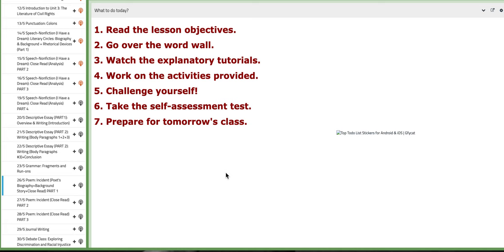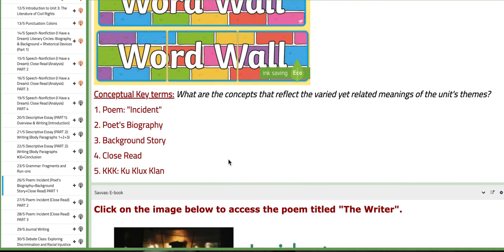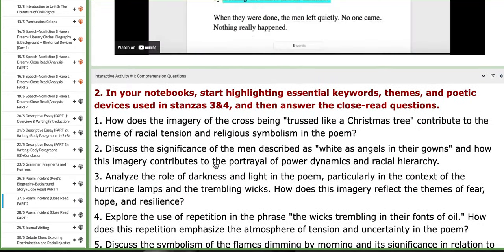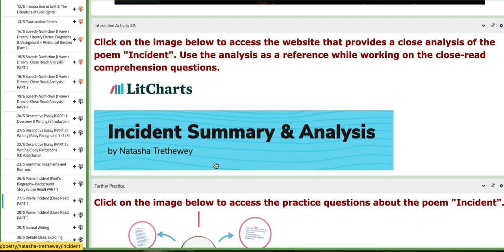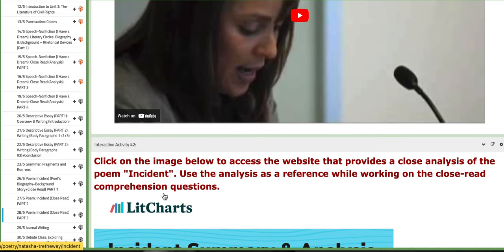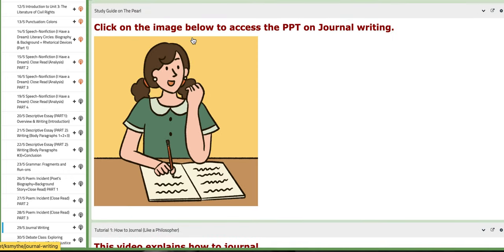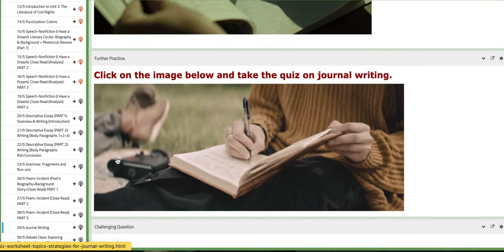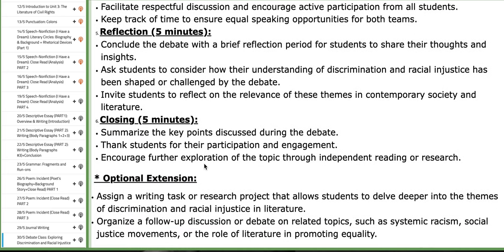Grade 9 English Week 18 Unit 3 - Natally Balbeisi